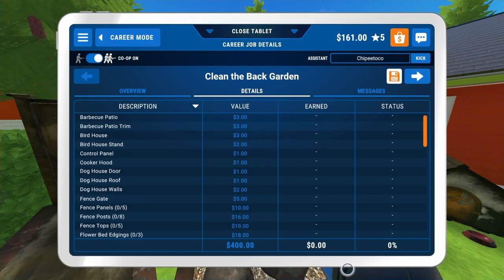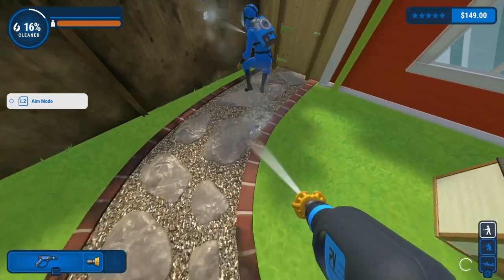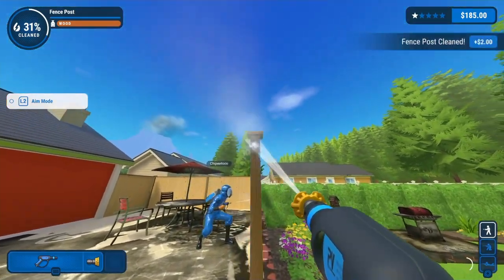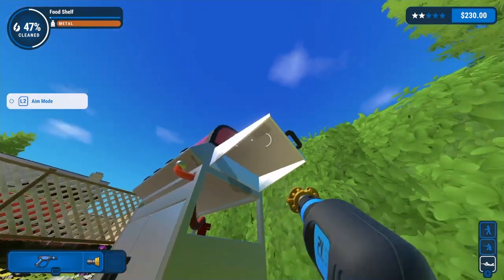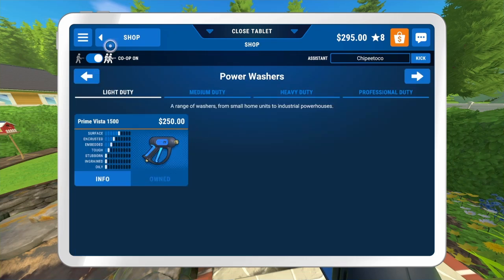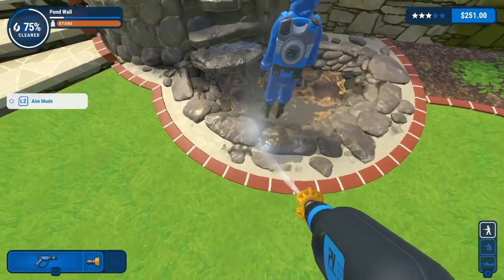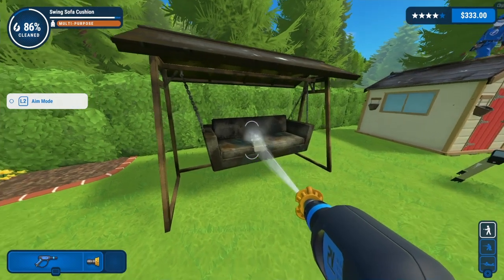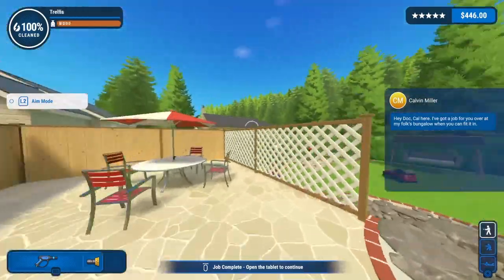Powerwash Simulator With Chip